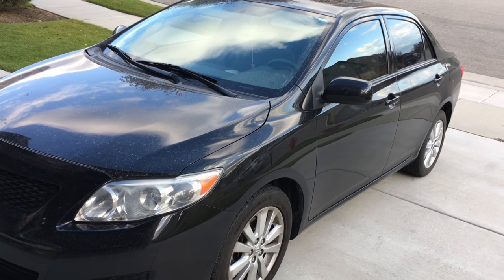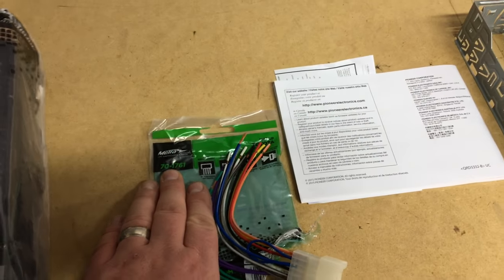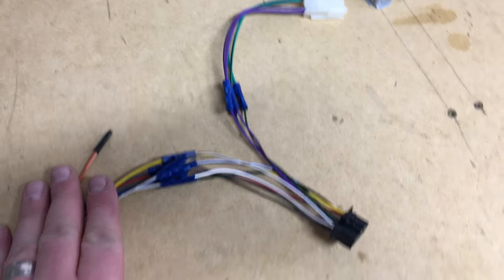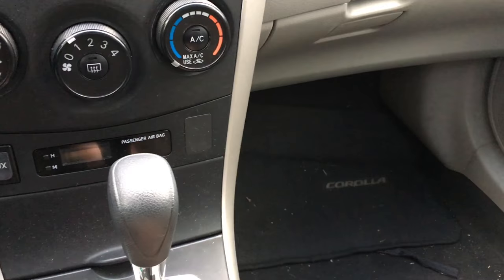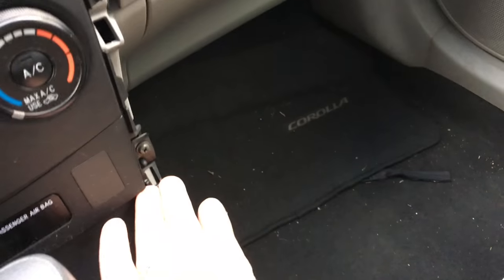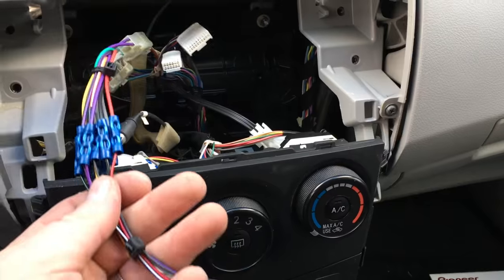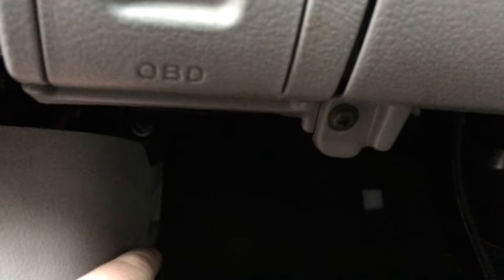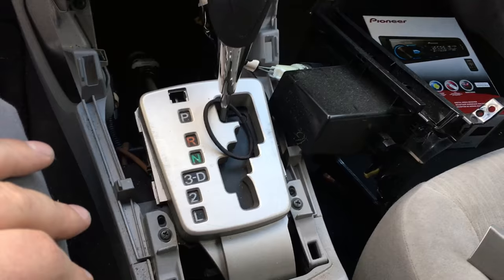2009 - 2013 Toyota Corolla Radio Install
Watch a full tutorial as a 2010 Toyota Corolla will have a Pioneer MVH-X380BT Single Din Bluetooth Radio installed. This new head unit offers bluetooth, Aux, USB, and AM/FM with better power output for better bass response and sound quality.

This video applies to Toyota Corolla models for years 2009, 2010, 2011, 2012, and 2013.  This video includes wiring, dash trim and stereo removal, complete installation for the radio, and testing!

*Pioneer MVH-X280BT (Discontinued)
---Recommended Radio
*Metra 70-1761Wiring Harness (no JBL / Amplified Models)
*Metra 99-8223 Dash Kit (Single Din Only)
For Double Din Radios, use Metra 95-8223S
Factory AUX Retention Harness Metra 70-8114